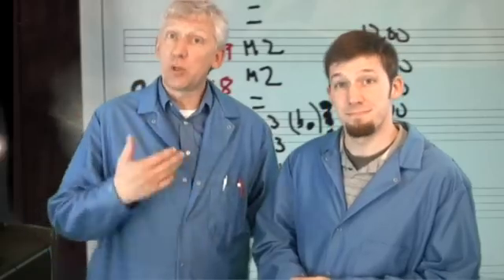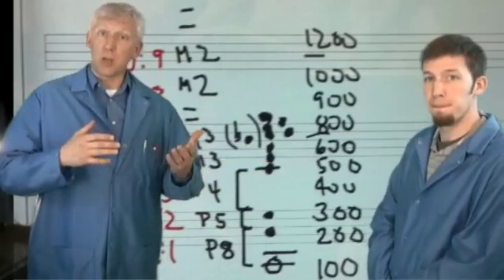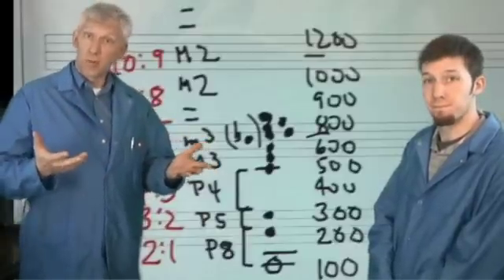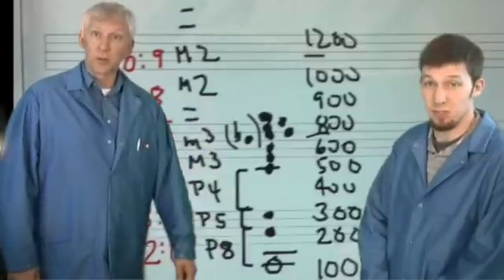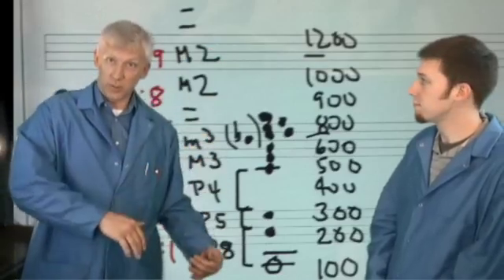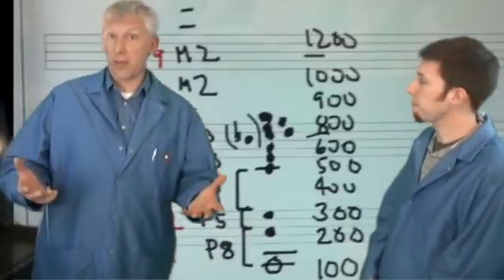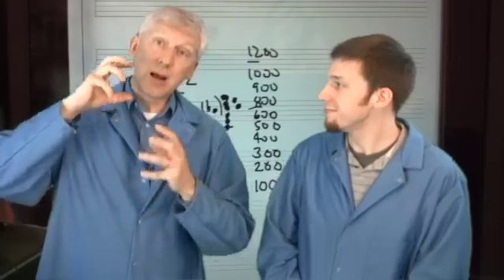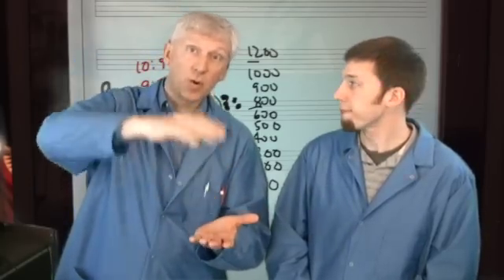Music Theory for Worship 2012 Session 05 The Harmonic Series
An introduction to the ratios and pitches of the harmonic series, including harmonics on piano, guitar, flute and horn. Part of the course Music Theory for Worship, taught by The Theory Guys for Cincinnati Christian University.